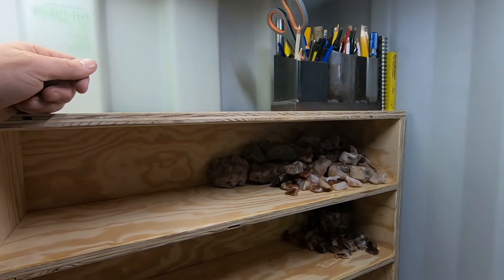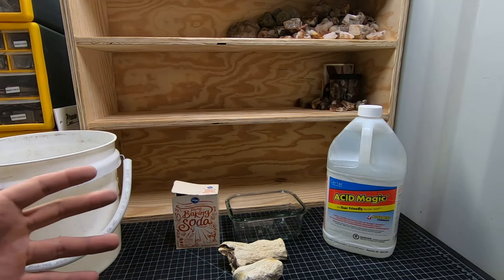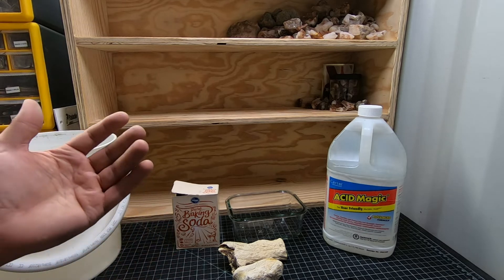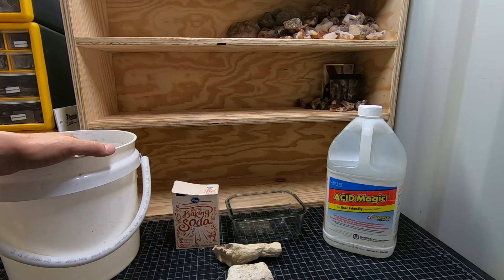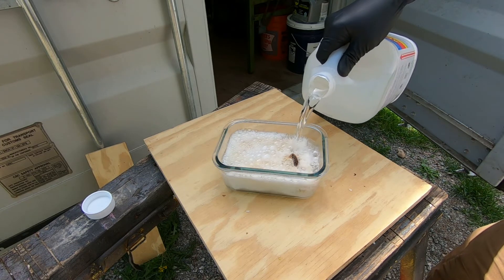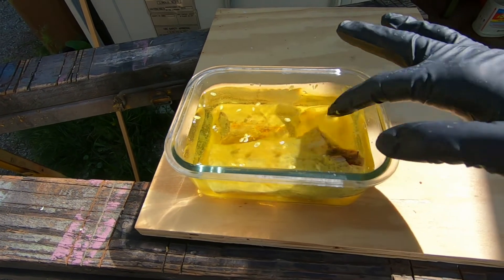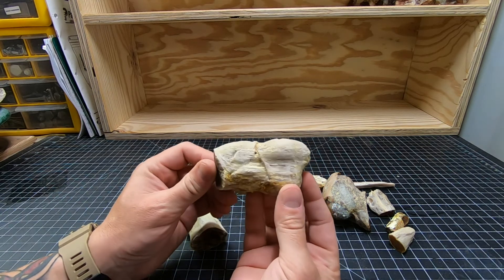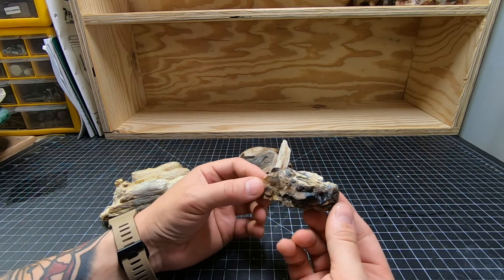Cleaning Rocks With Acid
Let's do some rock cleaning!

It should go without saying, but I say it all the same, don't be stupid when working with acid.

Acid Magic